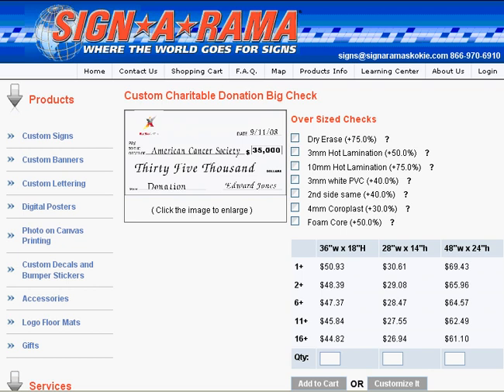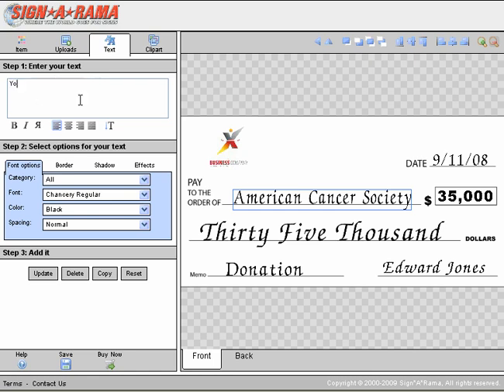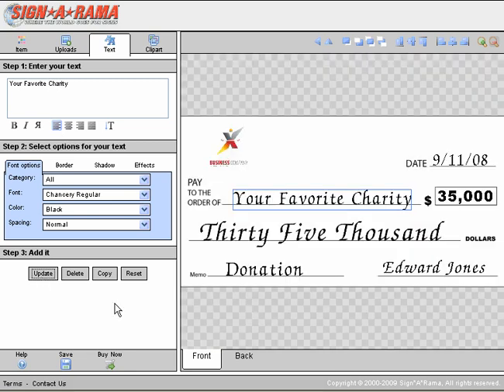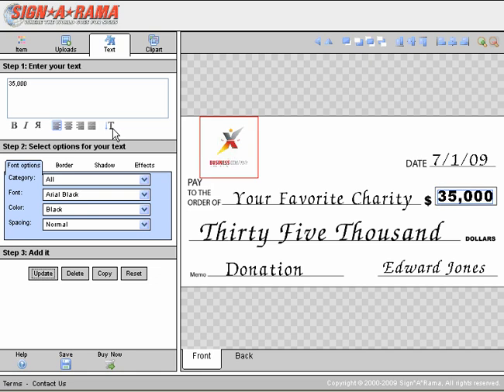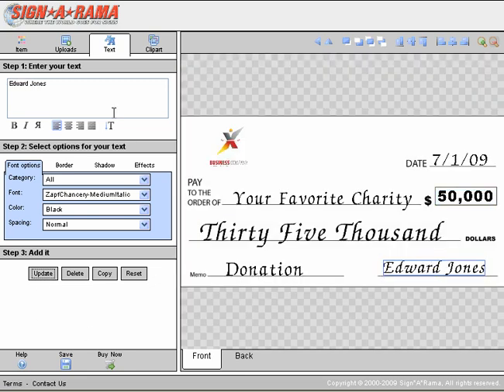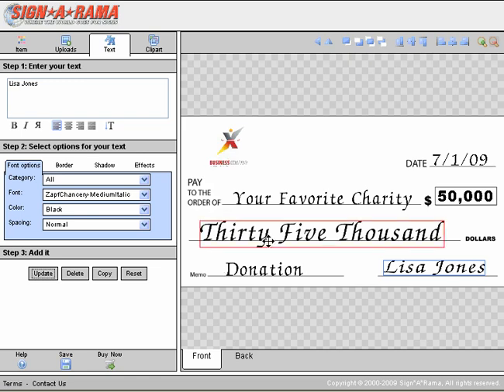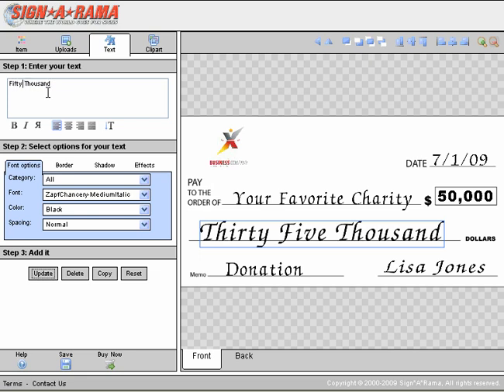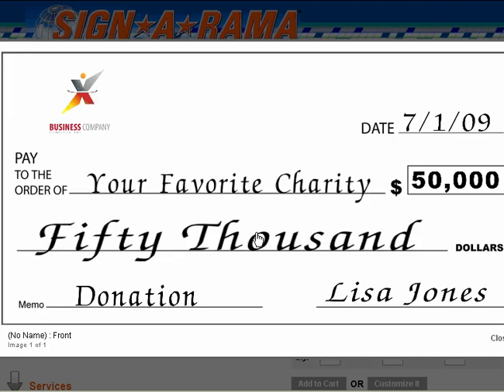signarama for youtube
Our unique online design tool is the first of its kind within in the retail sign business.  The design tool allows you to design, proof and purchase your own signs, all from the comfort of your home or business.  Orders entered before 10:00 AM central time are produced that day, otherwise the order goes out the next day.  The exact sign you want, when you want it, that's our business philosophy.